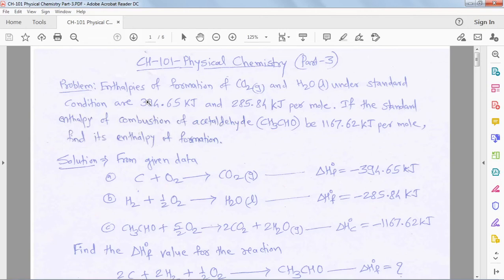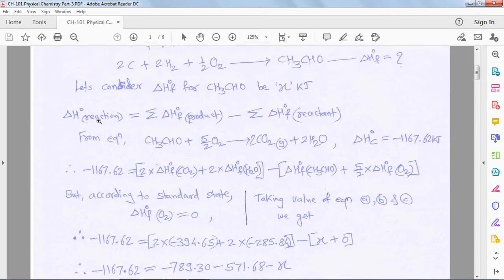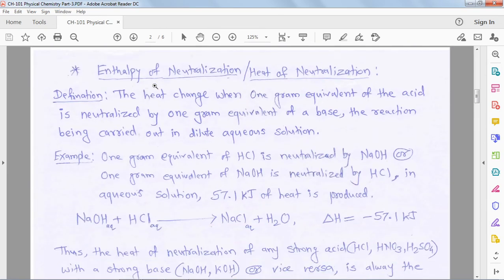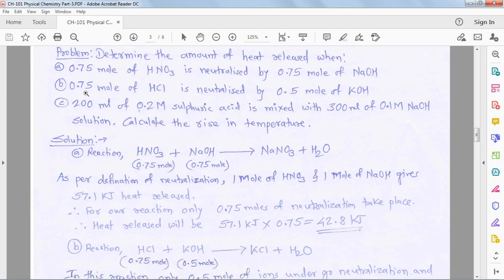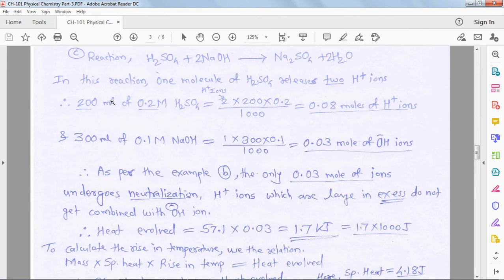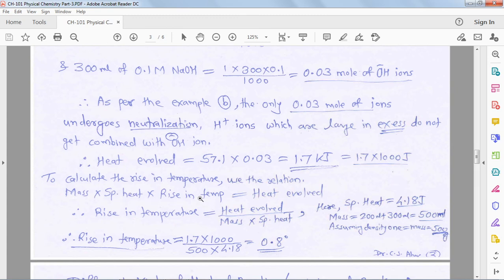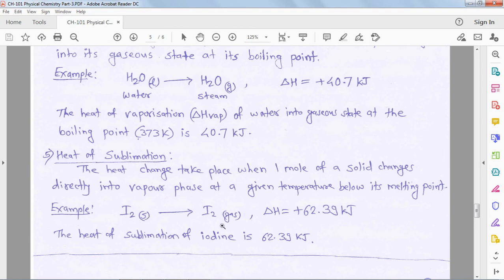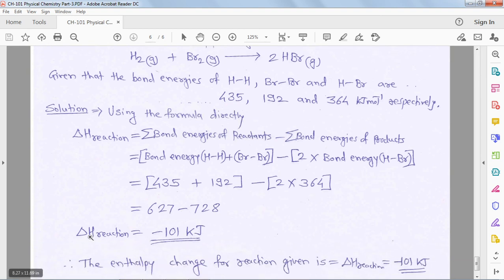problems best on chemical energetics. Enthalpy, CH-101 Chemical energetics, Problems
enthalpy of formation, enthalpy of combustion, enthalpy of neutralisation, bond energy.

chemical energetics some problems based first chapter in CBCS- 2019 pattern.